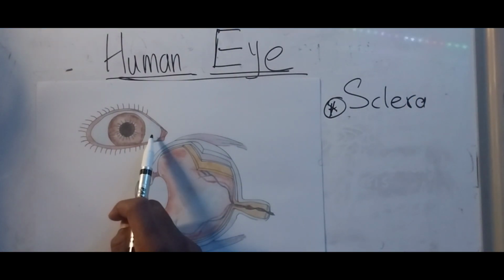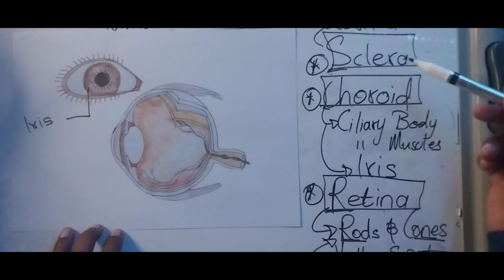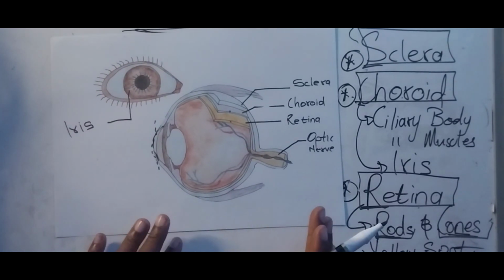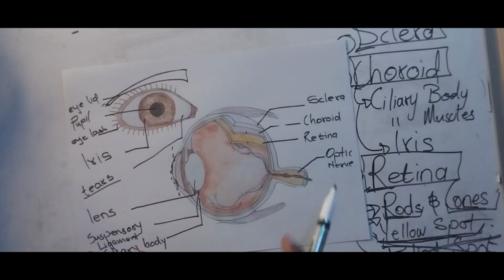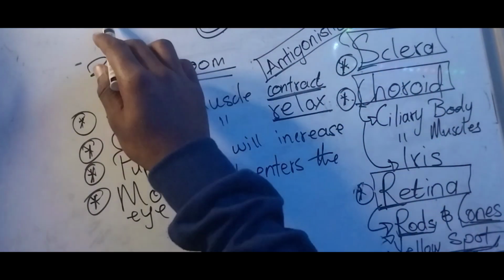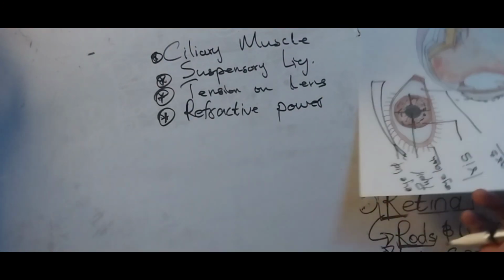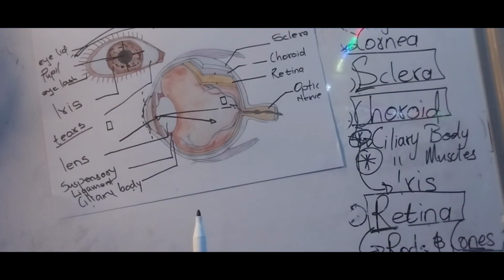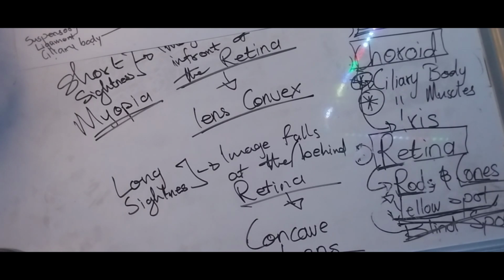Human Eye- Pupillary Mechanism | Accommodation | Eye Defects & Treatment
In this channel we aim to give Hope to all pupil by making education fashionable and easy to understand.

Human Eye is one of the marks carrying topics in grade 12 paper 1. Naming and giving function to each part is essential for understanding the process of Pupillary Mechanism & Accommodation